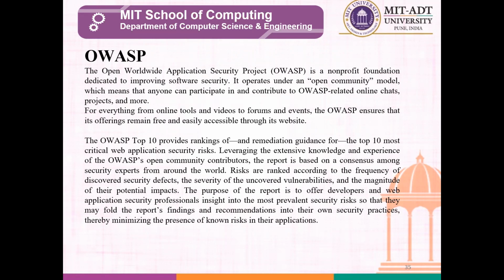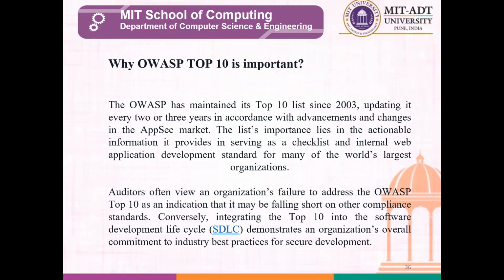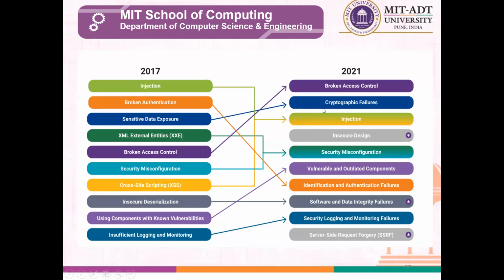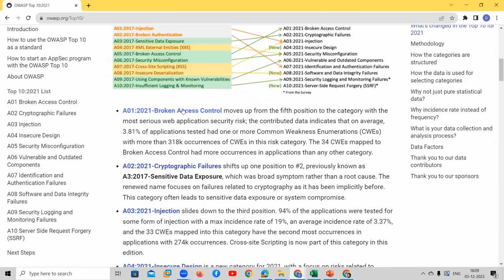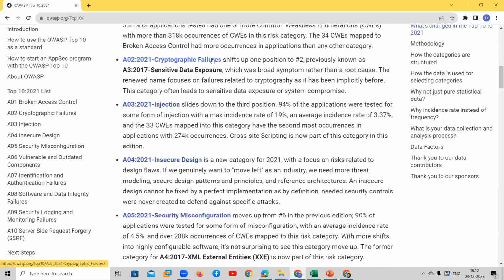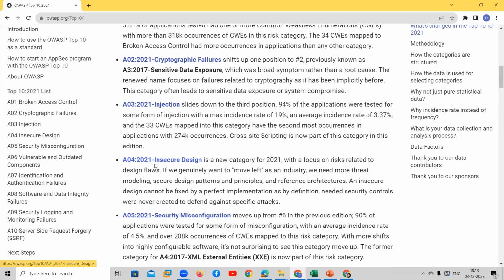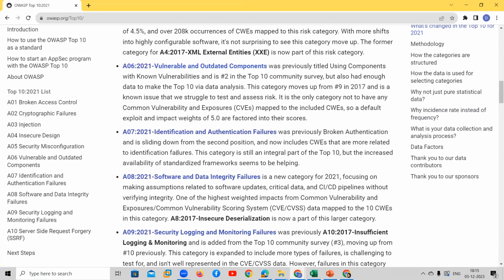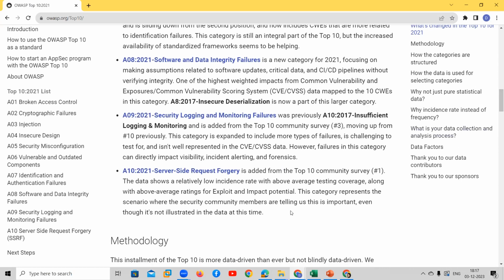OWASP TOP10 Vulnerabilities/ Security Standard